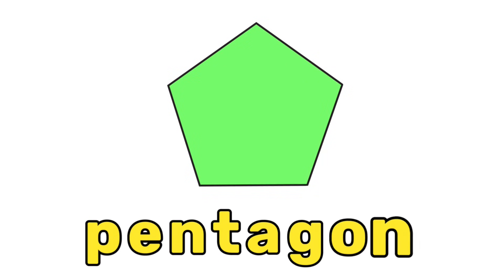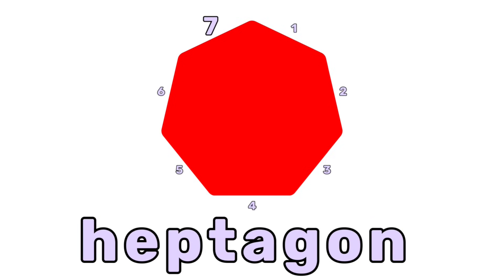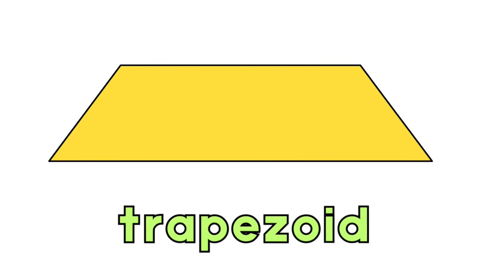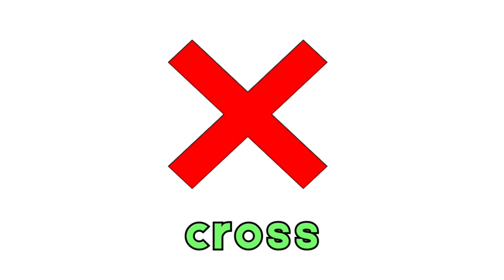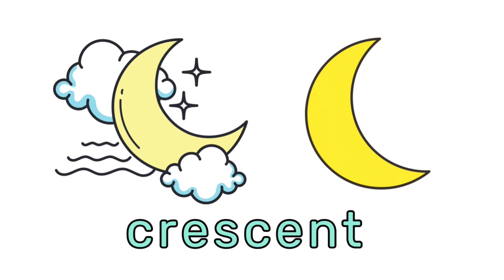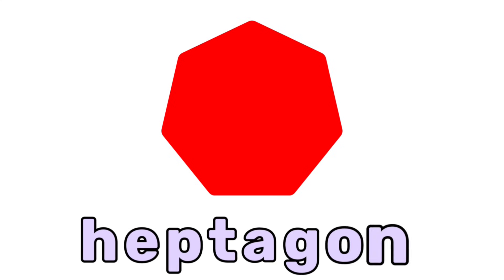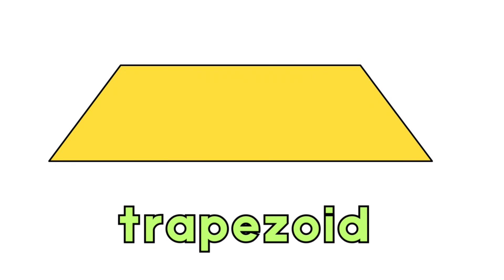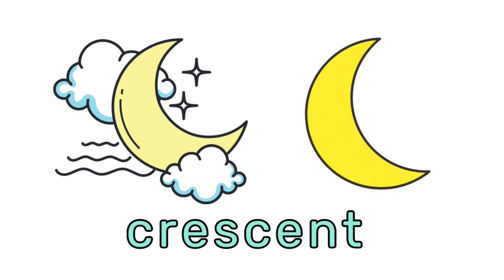Learn 2D Shapes for Kids | Semicircle, Pentagon, Hexagon, Heptagon, Octagon, Parallelogram & more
Learn More 2D Shapes for Kids | Semicircle, Pentagon, Hexagon, Heptagon, Octagon, Parallelogram, Trapezoid, Drop, Cross, Arrow, Crescent

Let’s learn more 2D shapes together!
In this video, kids will learn semicircle, pentagon, hexagon, heptagon, octagon, parallelogram, trapezoid, drop, cross, arrow, and crescent.